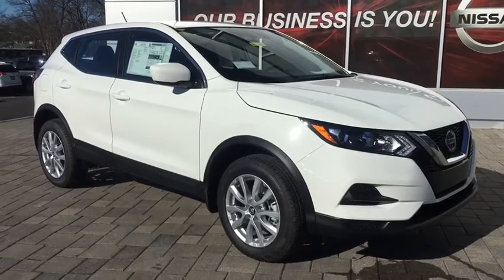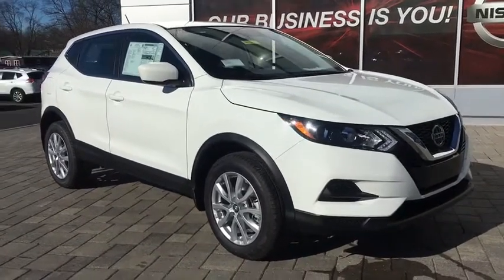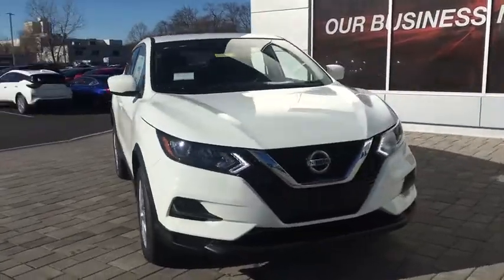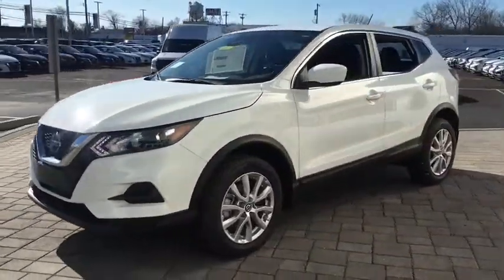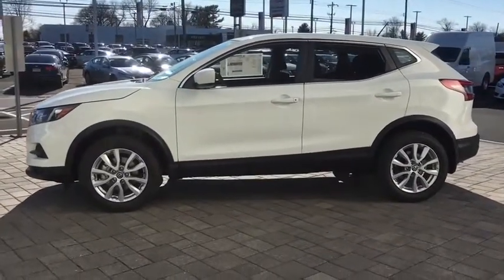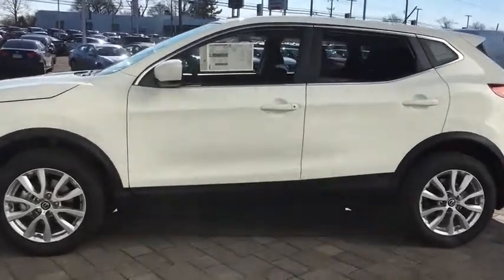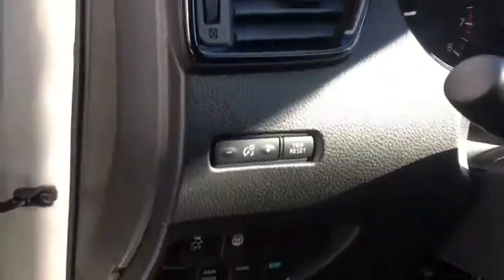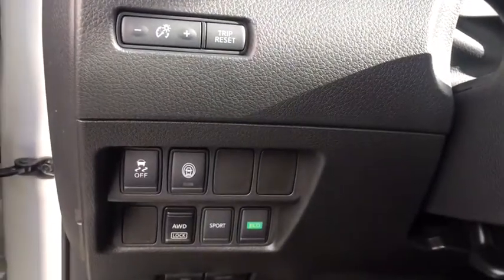2020 Nissan Rogue Sport Fairless Hills, Warminster, Trevose, Levittown, Southampton, PA 203223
2020 Nissan Rogue Sport available in Fairless Hills, Pennsylvania at Peruzzi Nissan. Servicing the Warminster, Trevose-Feasterville, Levittown, Southampton, PA area.